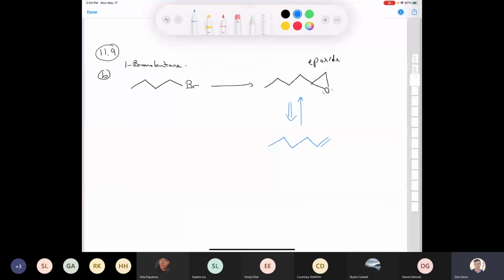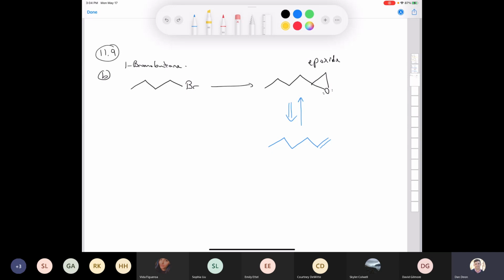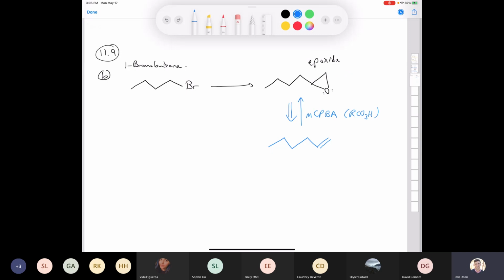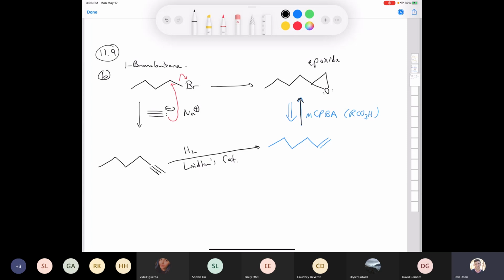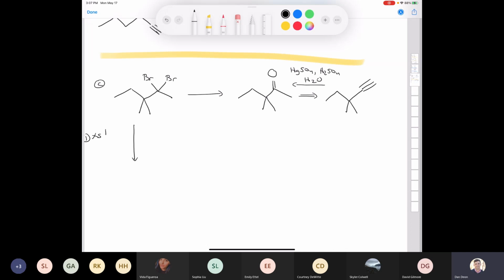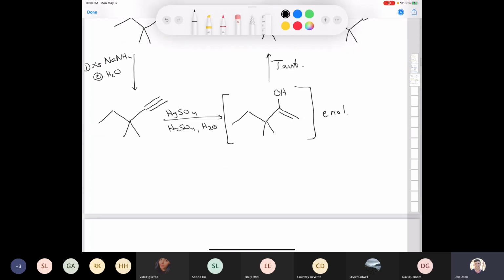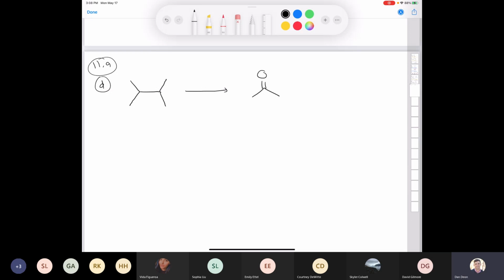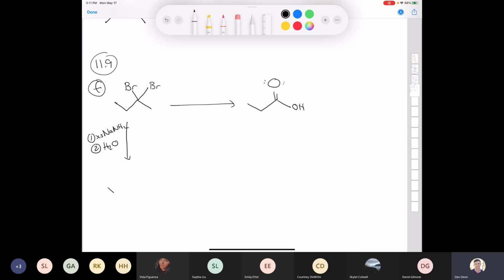CHEM 3111 Lecture May 17, 2021 PART 3